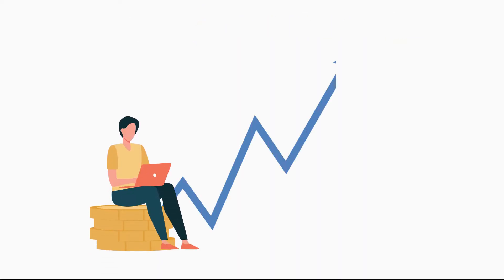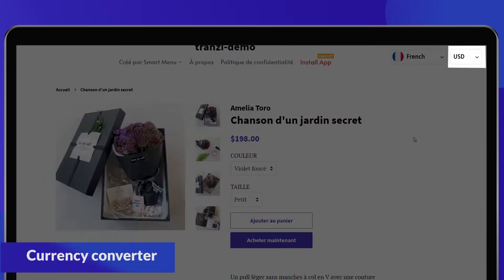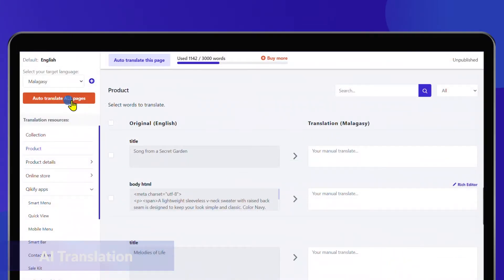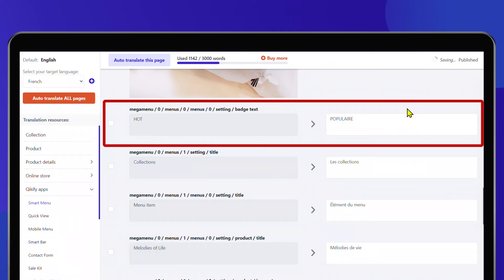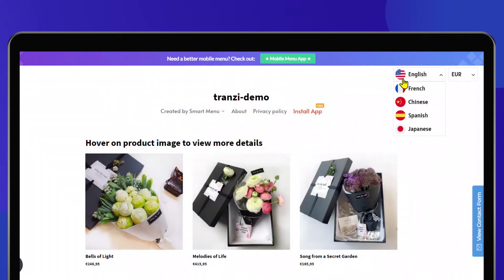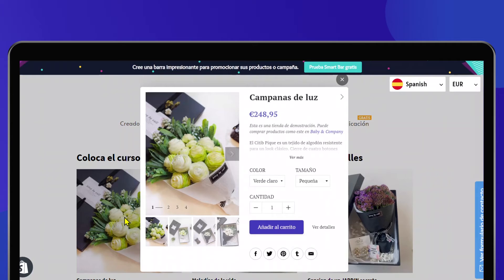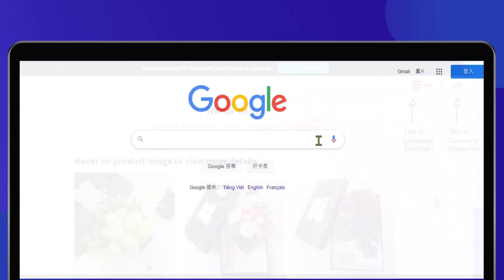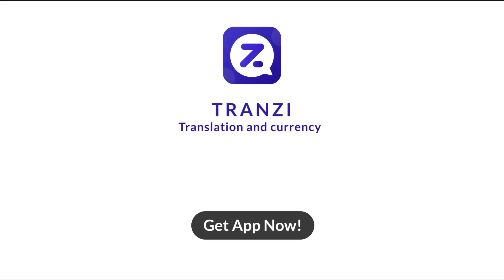Add languages and currencies to your Shopify store with Tranzi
With Tranzi by qikify, you can:
✔ Translate your Shopify store with AI or manually
✔ Add currency converter to your store
✔ Choose page / qikify app to translate
✔ Track translation status of each language
✔ Improve your global SEO
and more ...